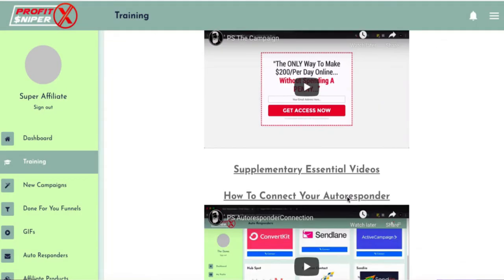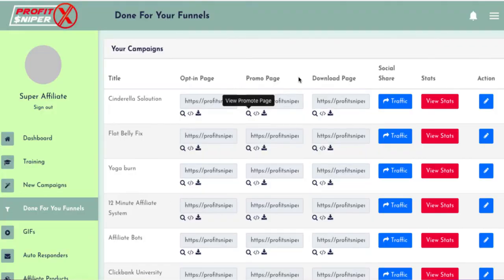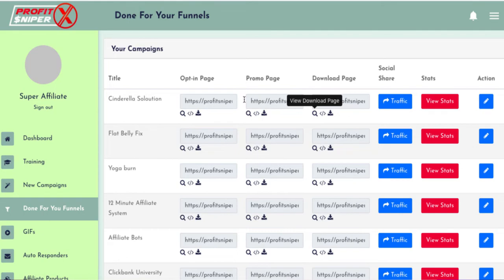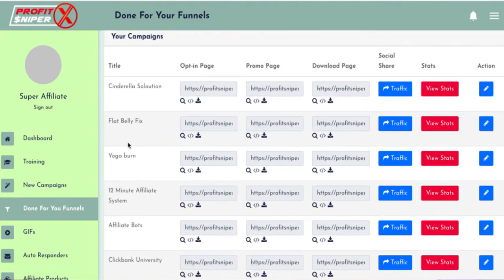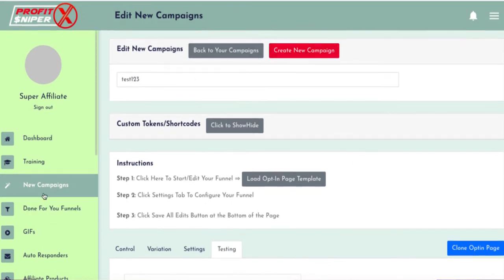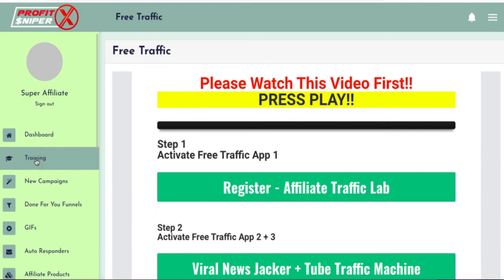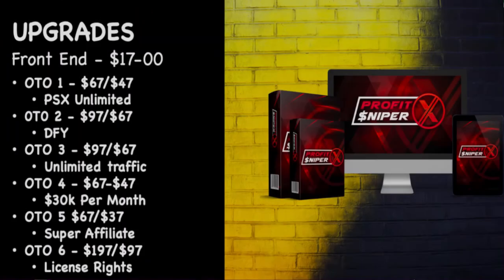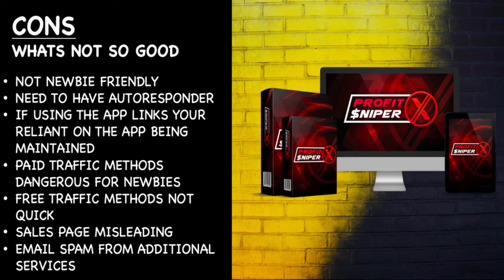ProfitSniperX Review - Honest Review ⛔ TRAFFIC WARNING ⛔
In this ProfitSniperX Review - Honest Review, I will show you why you need to avoid buying this and why it is a typical shiny object product that will bring you no value.💡💡Click Here For Free Affiliate Marketing Training

No beginner marketer will get any value from using this product.

Check out my review so you can make an informed decision before making a purchase of ProfitSniperX.

I will NOT promo this product because it does not offer any value to Beginners.